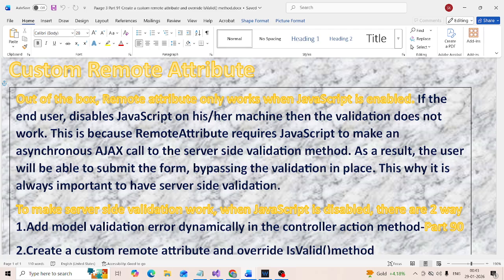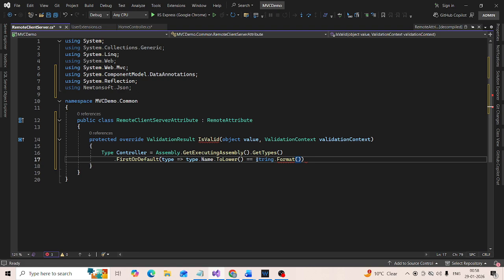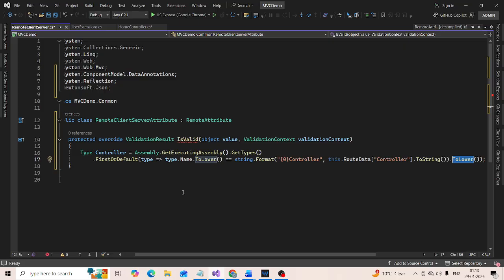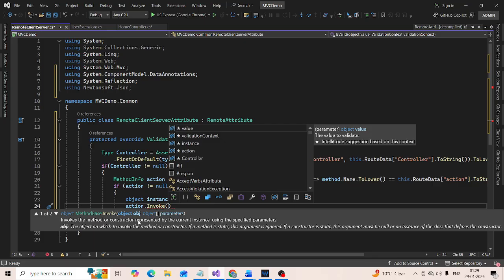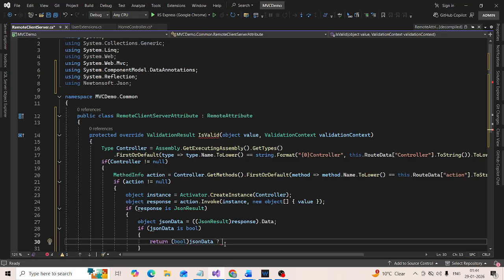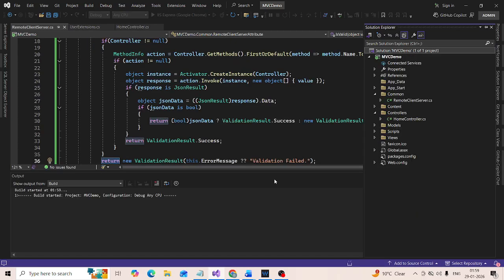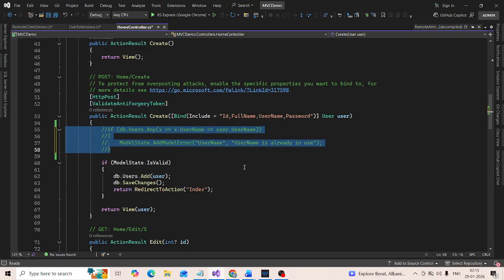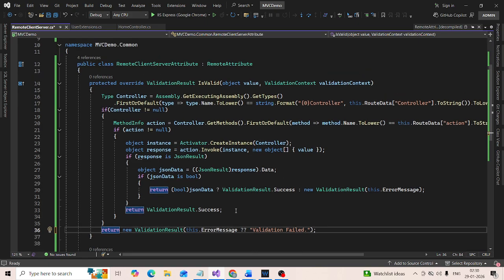Part 91 Create a custom remote attribute and override IsValid() method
Creating a custom remote attribute involves defining a new class that inherits from the existing RemoteAttribute class, and overriding its IsValid() method to provide specific validation logic [1]. This allows for server-side validation logic to be executed via AJAX calls from the client side without a full page postback [1].
The custom remote attribute is a specialized data annotation used primarily in ASP.NET MVC/Core applications. It facilitates remote validation, which allows you to check if an input value (e.g., a username or email address) already exists in a database or meets specific criteria on the server in real-time as the user types, improving user experience by providing immediate feedback [1].
By overriding the IsValid() method, you define the precise server-side logic that determines whether the input is valid or not [1, 2].